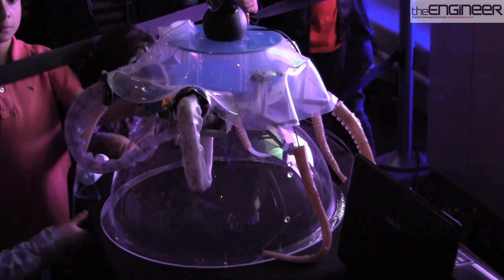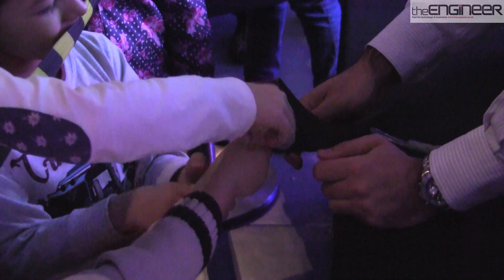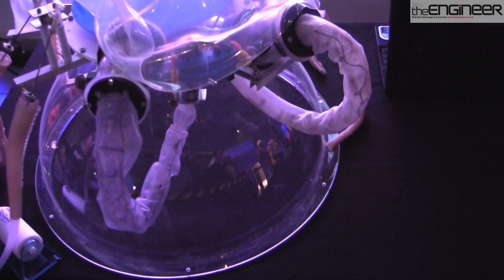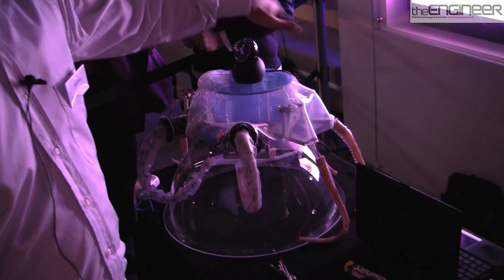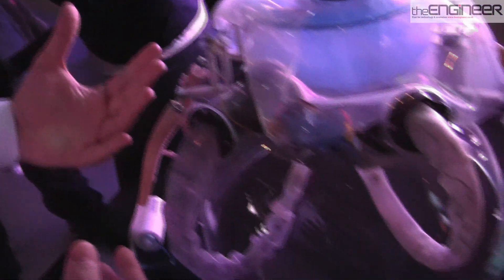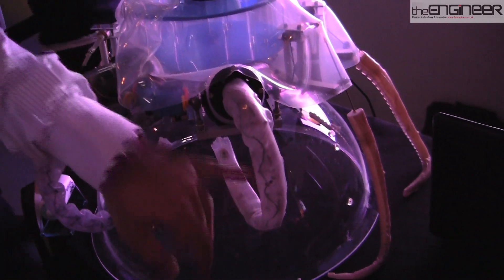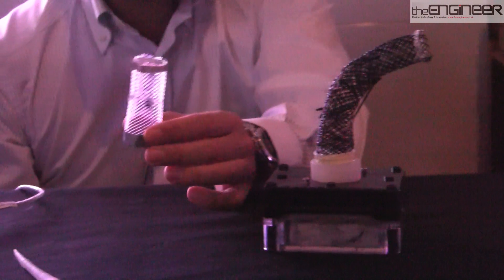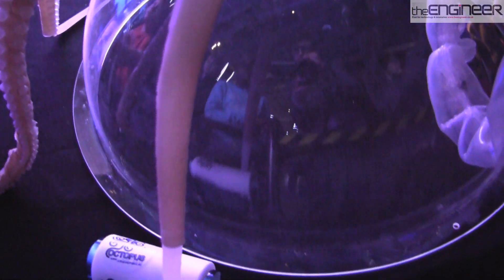Engineers reveal secrets of robotic octopus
The Engineer paid a visit to the Science Museum in London to meet the creators of a robotic octopus, which could have some useful and surprising commercial applications.